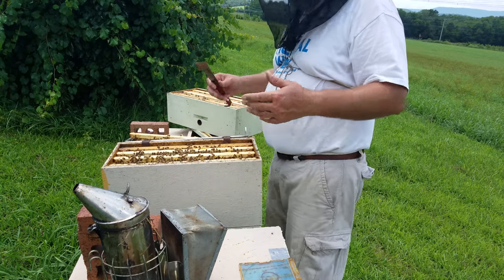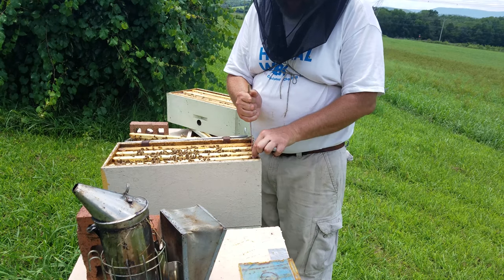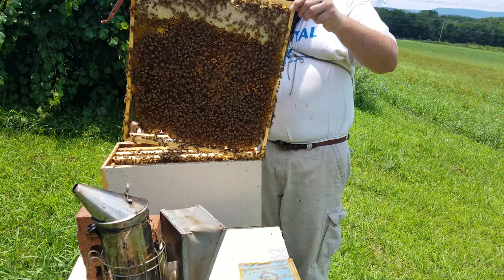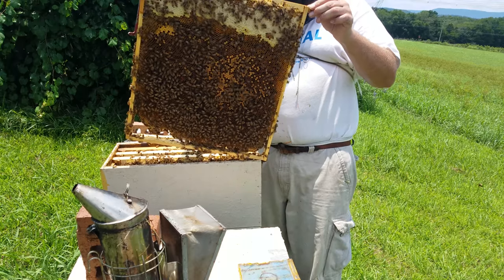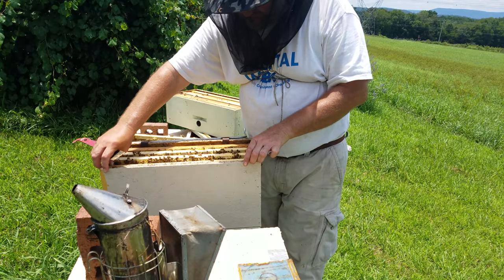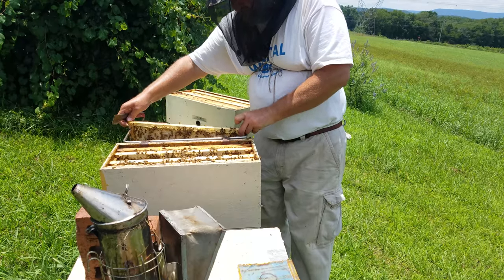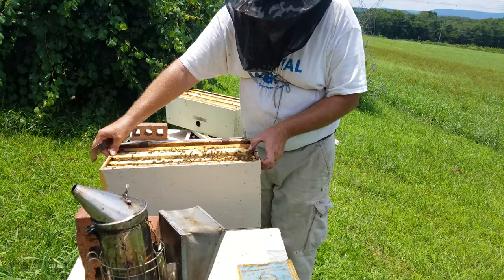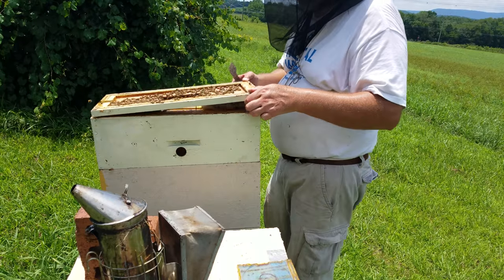Extra deep langstroth hive inspection. An experiment on how bees live in the wild. Part 1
19 x 18 1/2 extra deep langstroth frames mimicking how bees live in the trees. I will do part 2 in the fall to show how the arrange their brood area in late fall.